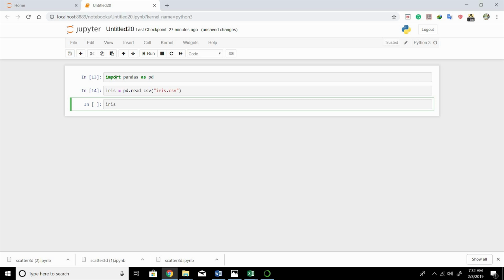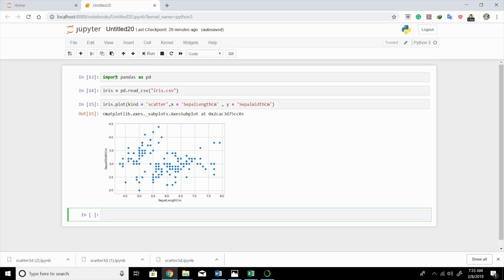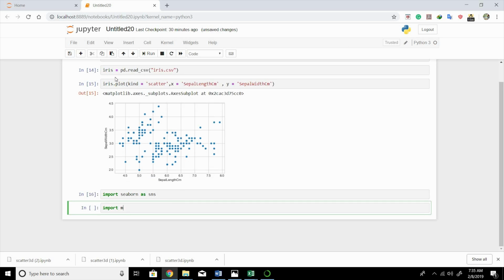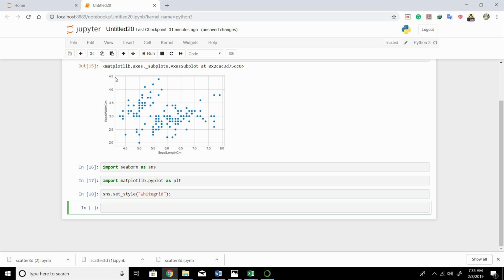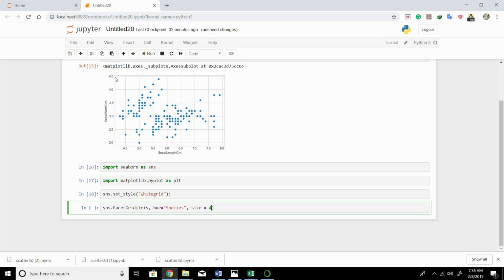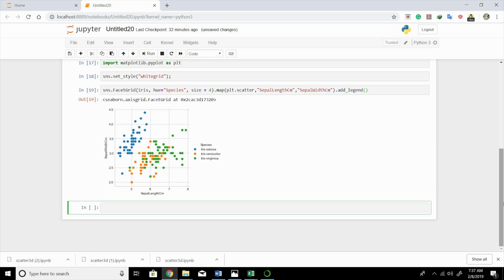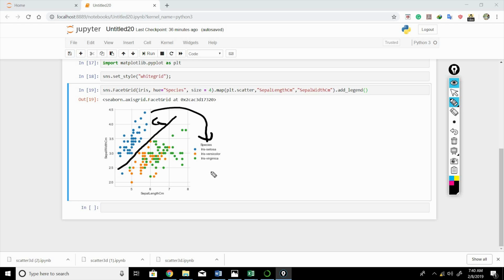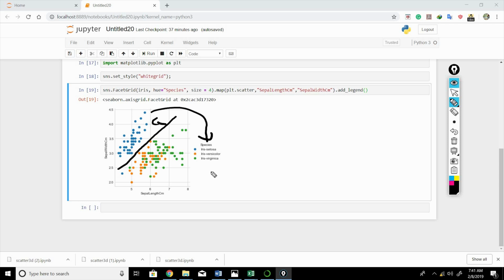Scatter Plot ( Python 3 )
Scatter Plot in Python

Scatter plot is one of the tools , which can be implemented using python to draw insights from a dataset. So , here I'll use a scatter plot representing IRIS flower dataset, where sepal length is x-axis and sepal width is Y-axis. I will use color code to represent each species, which will help to arrive at an conclusion or observation.